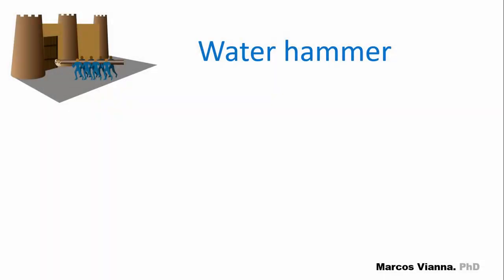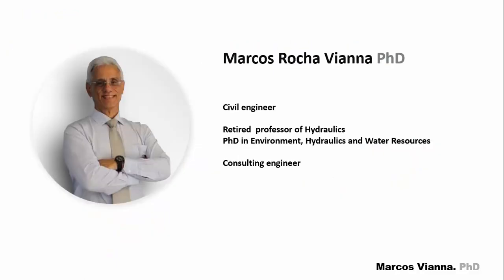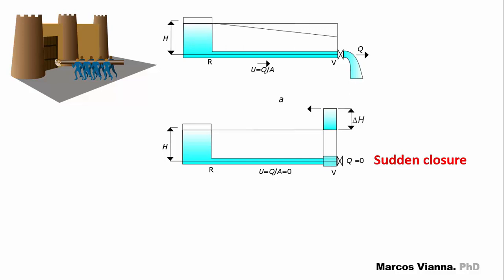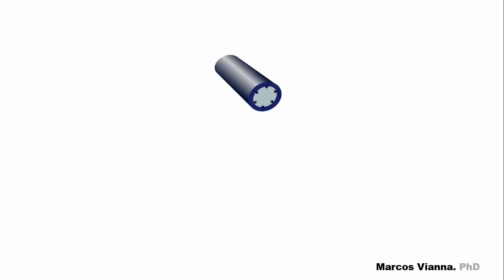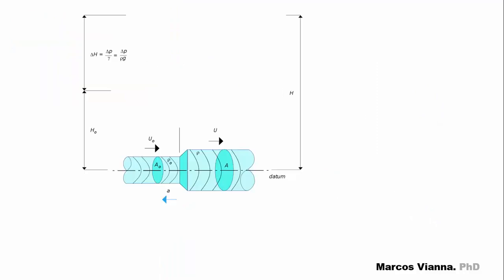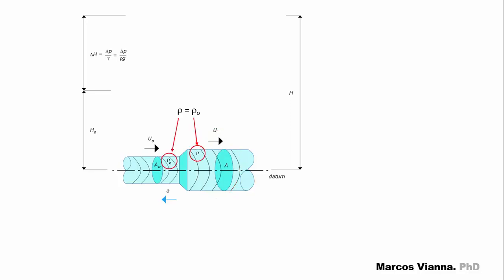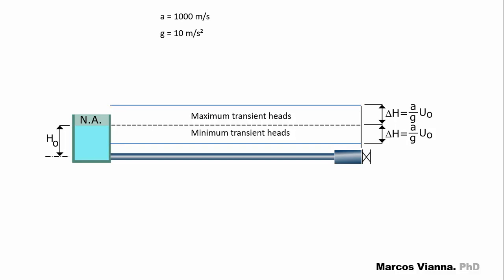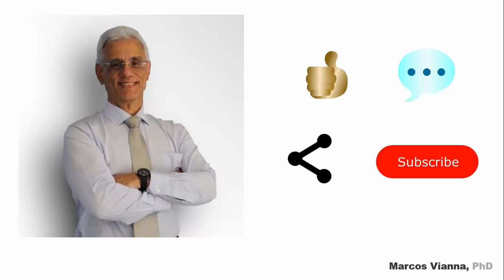Water hammer: Joukowsky equation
In this video, Prof. Marcos Vianna presents the Joukowsky equation, which shows the relationship between head and water velocity variation in a pipeline.